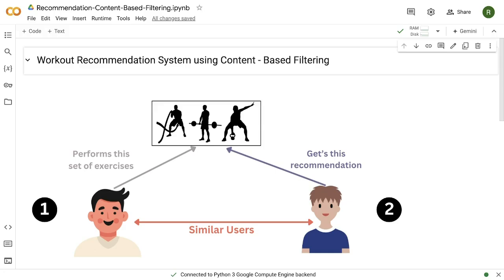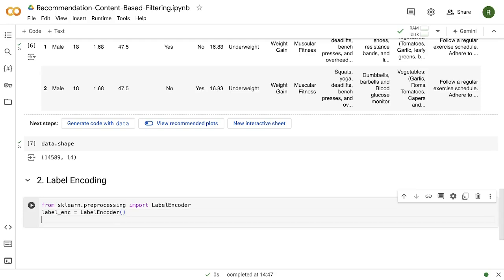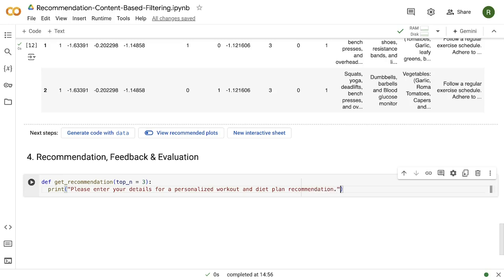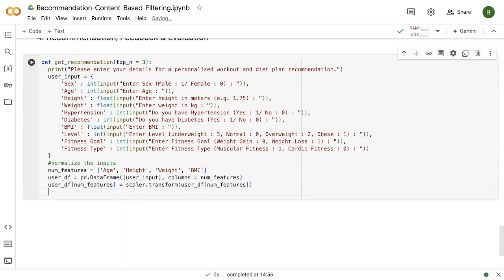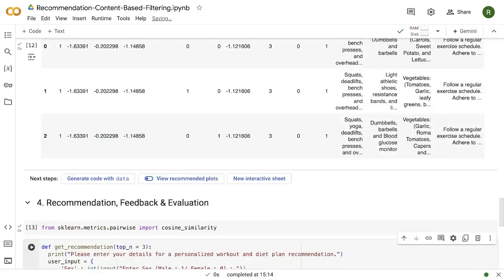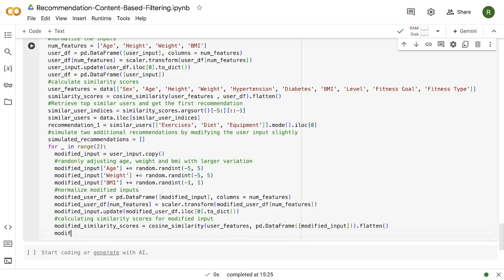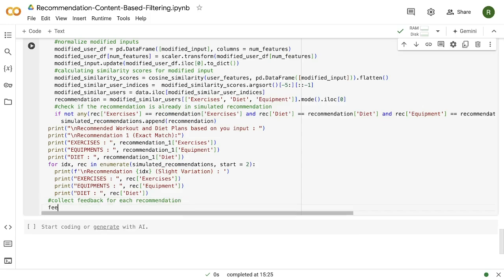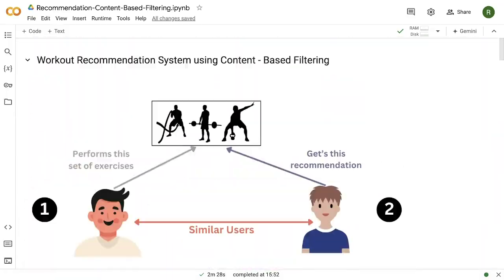Workout & Diet Recommendation System | Content - Based Filtering | Cosine Similarity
Hey everyone,
In this video I have implemented a recommendation system using content-based filtering technique of "Workout & Diet Recommendation System". This content-based filtering technique has been incorporated into this system using `Cosine - Similarity` module. The system has been evaluated using 'MRR' (Mean Reciprocal Rank).

TIMESTAMPS:
00:00 Starting
03:40 1. Data Loading & Cleaning
06:45 2. Label Encoding
10:35 3. Normalisation
14:30 4. Recommendation Model, Feedback Collection & Evaluation